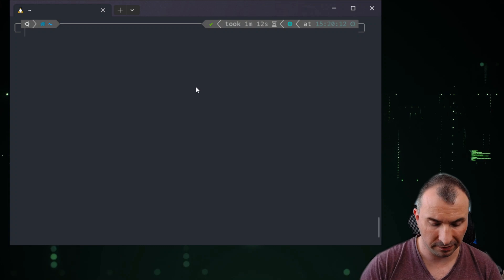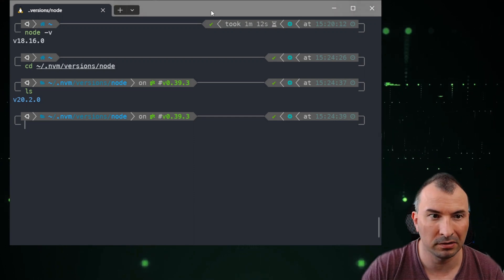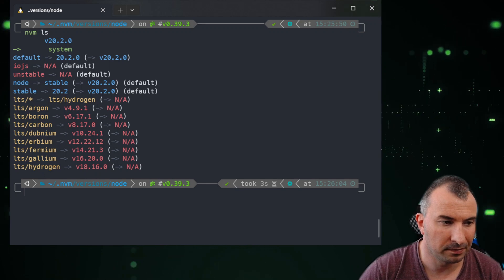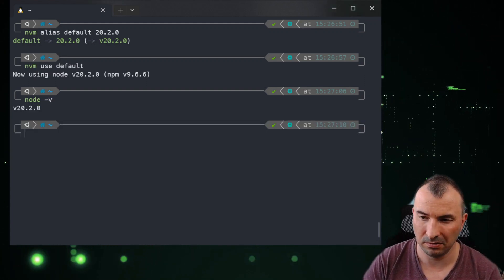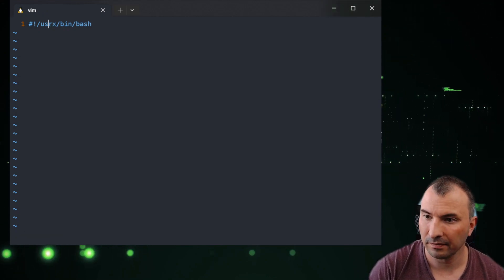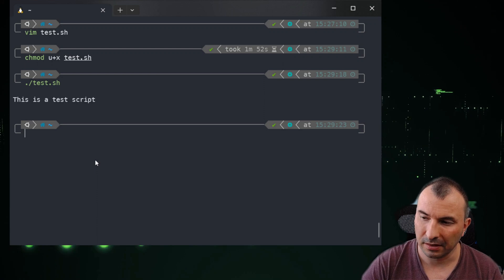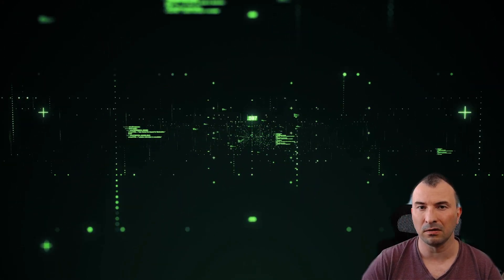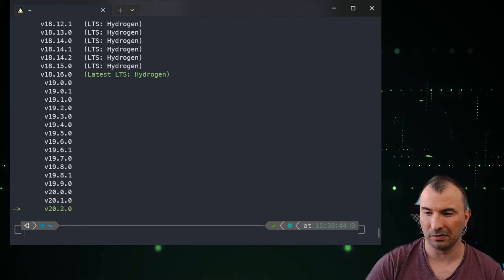How to use copilot in vim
In this video  I explained how to use copilot in vim.

Wants more?